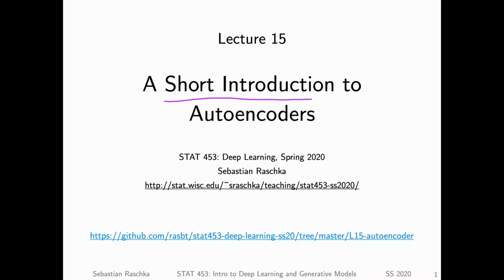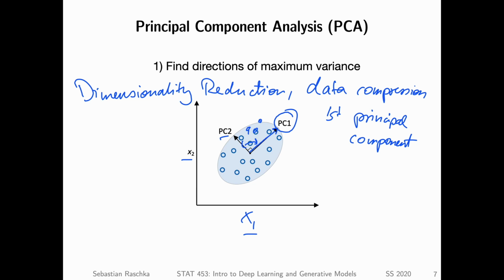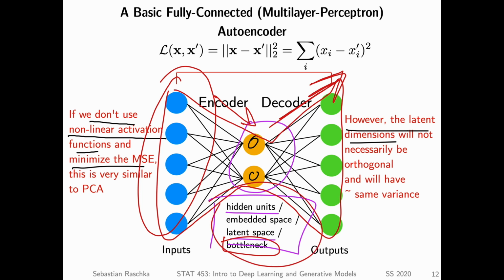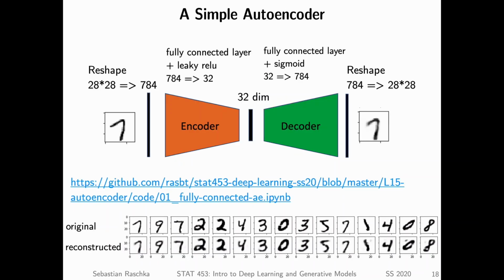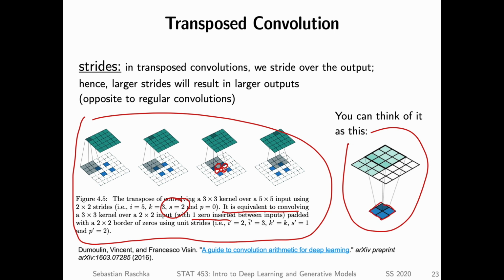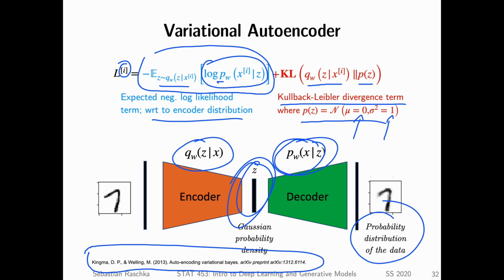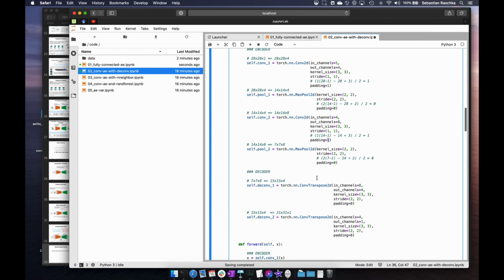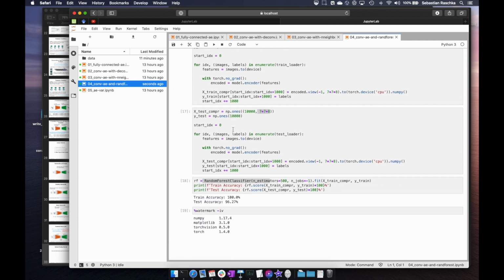Intro to Deep Learning -- L15 Autoencoders [Stat453, SS20]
Introduces the main concepts behind autoencoders, including topics such as
- Fully-connected autoencoders for dimensionality reduction
- Convolutional autoencoders
- Brief discussions of other/special types of autoencoders (denoising autoencoders, sparse autoencoders, and variational autoencoders)